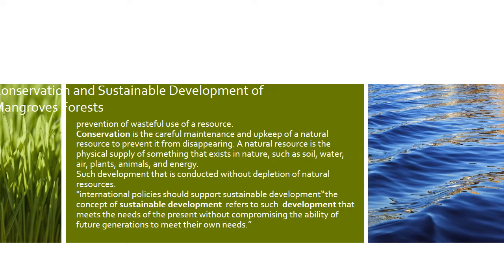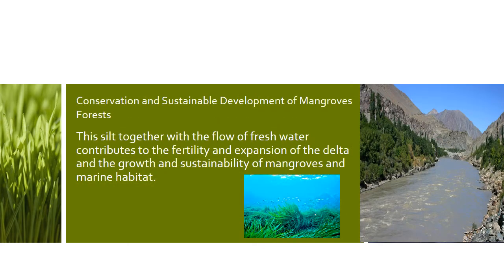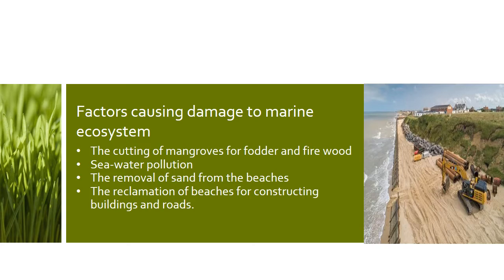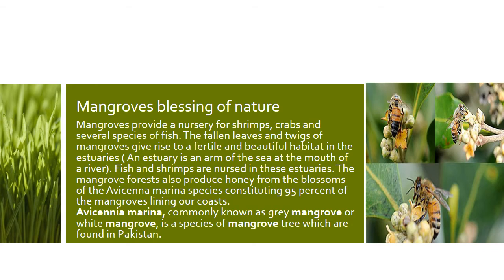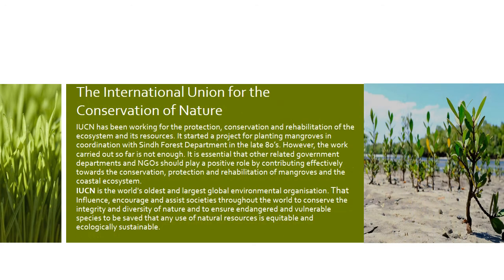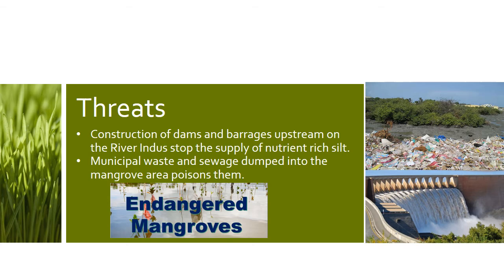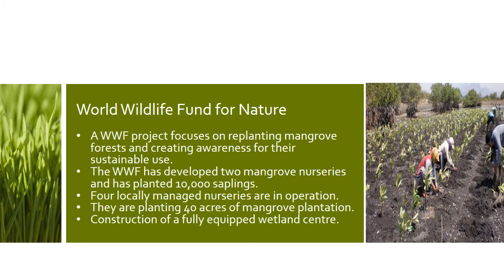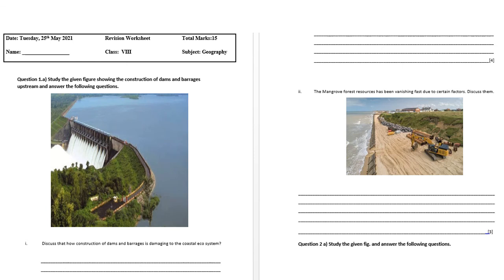Conservation and Sustainable Development of Mangrove Forests